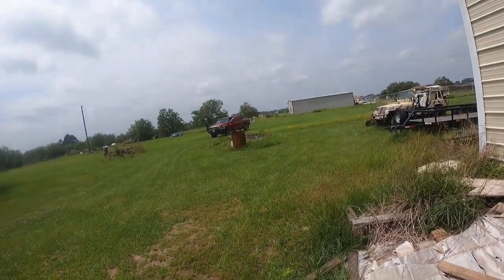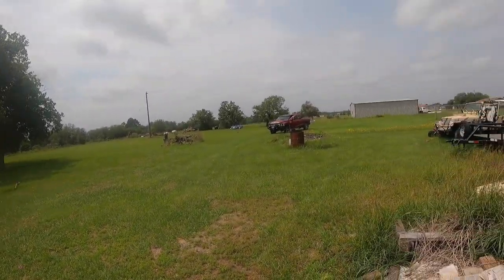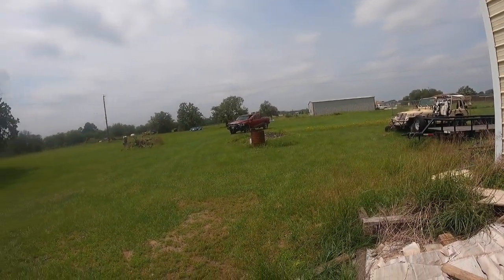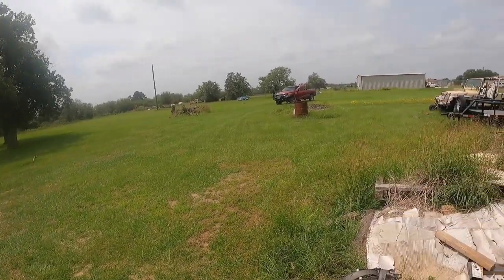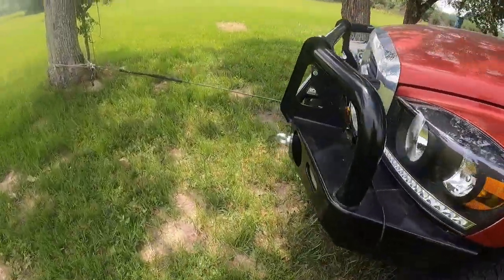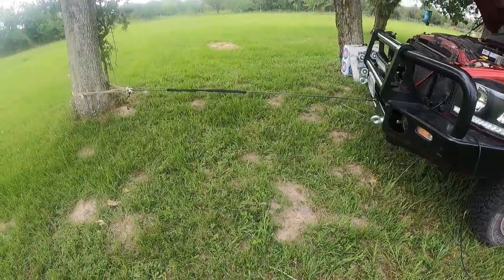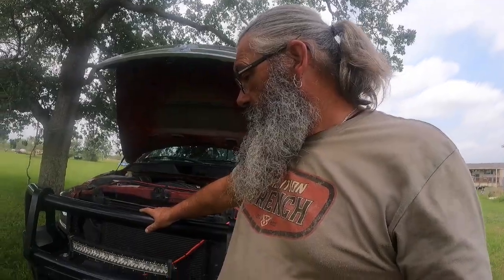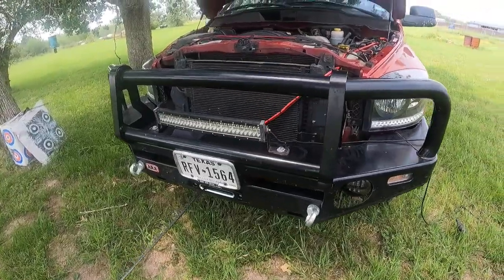Sherpa 4x4 "Steed" 17,000 lb Winch First Pull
First pull with the Sherpa 4x4 "Steed" 17,000 lb winch mounted on a ARB Deluxe winch bumper. Pulling approx 100 feet over rough ground with slight incline. Pulling a 2007 Dodge Ram 2500 Cummins.
to see their full line of winches and other gear.